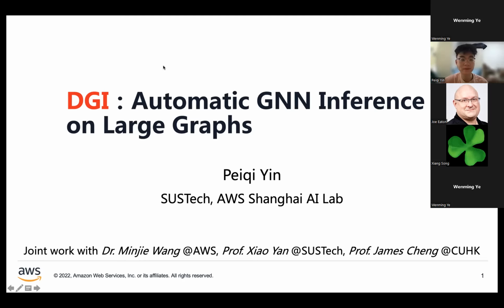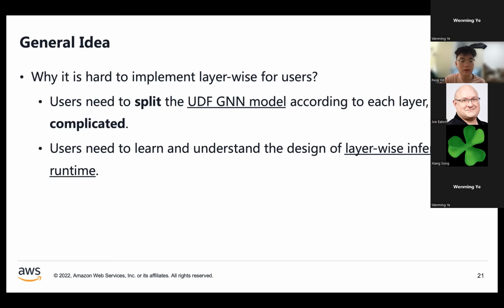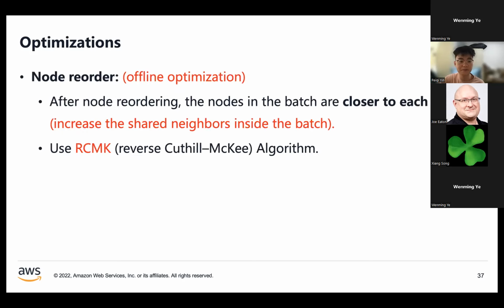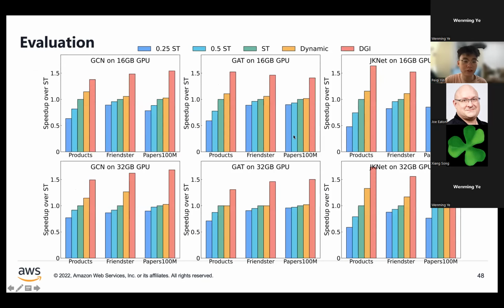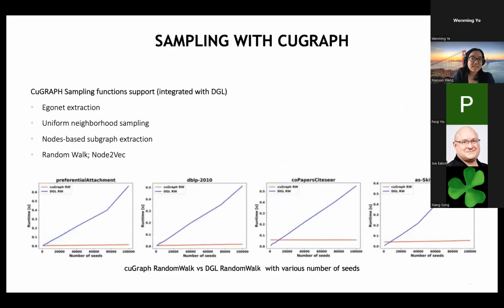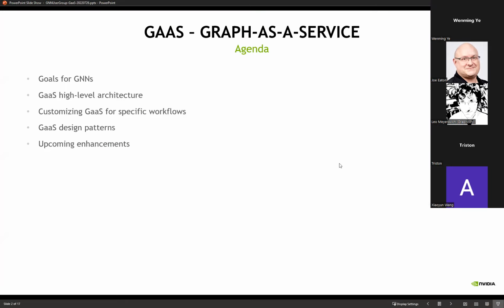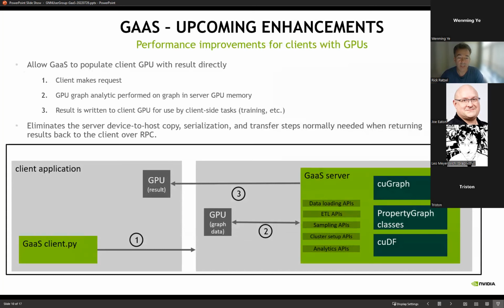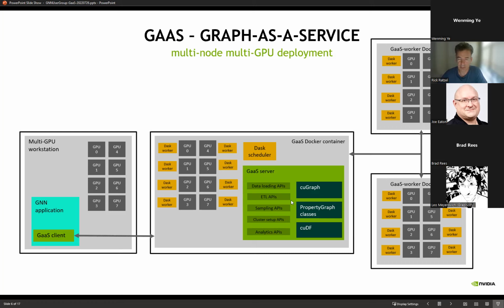Graph Neural Networks User Group Meetup 7/28/2022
Agenda 07/28/2022:
• 4:00 - 4:05 PM (PDT): Welcome and Updates.
• 4:05 - 4:35 PM (PDT): DGI: Automatic GNN Inference on Large Graphs.(Peiqi Yin, Southern University of Science and Technology).
• 4:35 - 5:05 PM (PDT): TBA (Xiao Yun, Nvidia).
• 5:05 - 5:30 PM (PDT): Open Discussion
Meeting Details:
4:05 - 4:35 (PDT): DGI: Automatic GNN Inference on Large Graphs
Abstract: While many systems for training Graph Neural Networks (GNNs) have been proposed in recent years, scalable model inference and evaluation remain to be inadequately studied. Model evaluation using the widely adopted node-wise approach can account for up to 94% of the time in the end-to-end training process due to the large amount of repetitive computation caused by neighbor explosion. Moreover, node-wise inference requires the entire graph to fit into CPU memory, thus making it difficult for commodity hardware with limited memory capacity. In this paper, we propose an efficient layer-wise inference approach with no repetitive computation, which is suitable for out-of-core execution. In addition, to mitigate the programming difficulty of layer-wise inference, we develop DGI--- a system that automatically translates a user-defined GNN model for layer-wise execution. DGI further accelerates model inference by node reordering and dynamic batch size control. Our experimental results show that DGI can speed up model inference by up to three orders of magnitude and run on machines with small memory capacity.
Speaker Bio: Peiqi Yin is a last-year undergraduate student at Southern University of Science and Technology and a research intern at AWS Shanghai AI Research Institute. He will be pursuing his PhD at the Chinese University of Hong Kong His research interests are in computer systems, including machine learning systems, and graph systems. He was a research intern at Huawei 2012 Lab, working on open source graph neural network systems.
4:35 - 5:05 (PDT): TBA
Abstract: TBA.
Speaker Bio: Xiaoyun Wang is a Sr Applied Scientist for GNNs | RAPIDS cuGraph. At Nvidia, Xiaoyun works on GNN research and DGL + CuGraph integration. Xiaoyun earned her Ph.D. in computer science in 2020 and M.S. in statistics in 2015 from the University of California, Davis. Xiaoyun got her B.S. in applied mathematics from the Sun Yat-Sen University in 2013. Xiaoyun is interested in Graph Neural Networks, Graph Analytics, high-performance computing in Machine Learning, and Adversarial Machine Learning.
Xiaoyun has publications on Neurips, SIGKDD, HPEC, etc. And Xiaoyun has been reviewers for SIGKDD, Neurocomputing, TKDD, TNNLS and other journals.